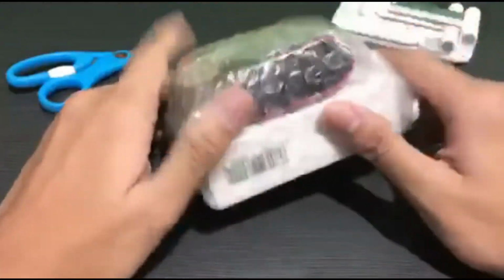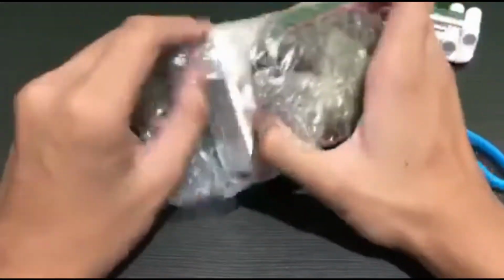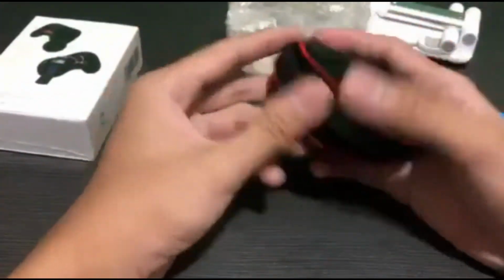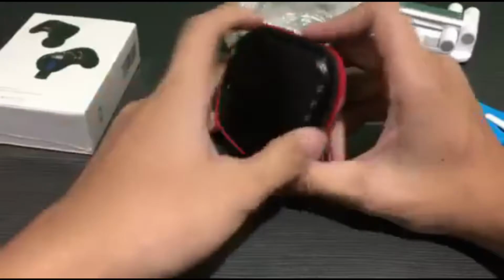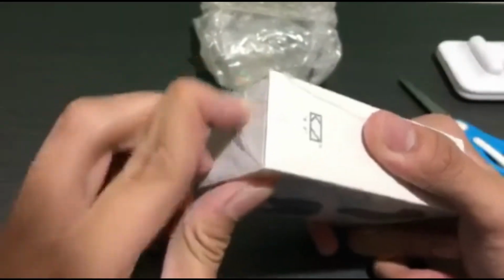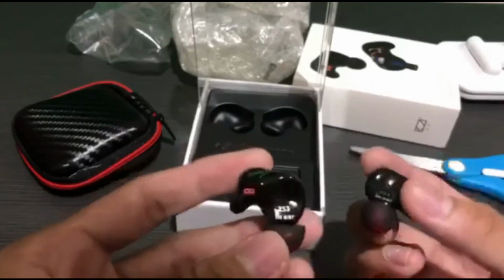Unboxing KZ ZS3 Earphone - MOTARTY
Unboxing The KZ ZS3 Ergonomic HIFI HeadPhone

Keep Safe!!